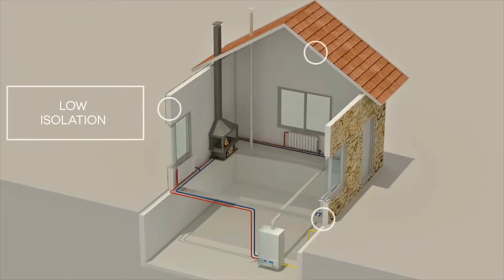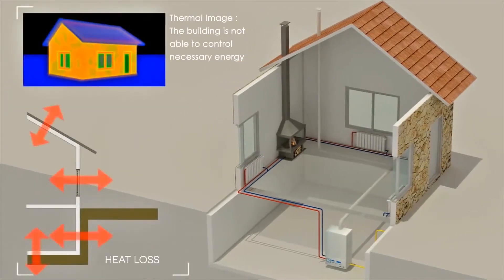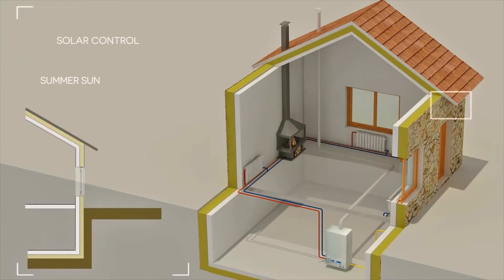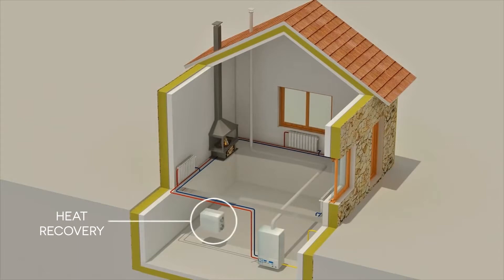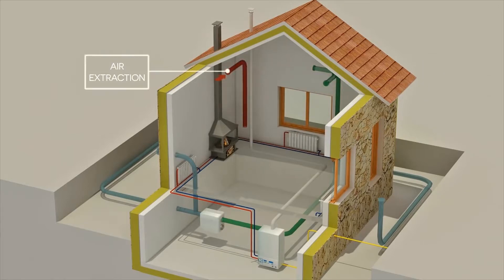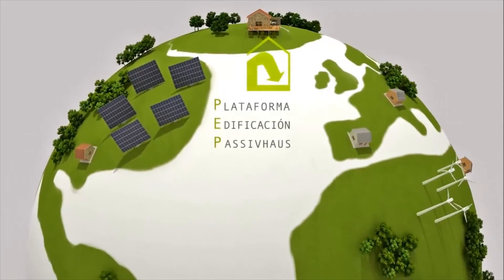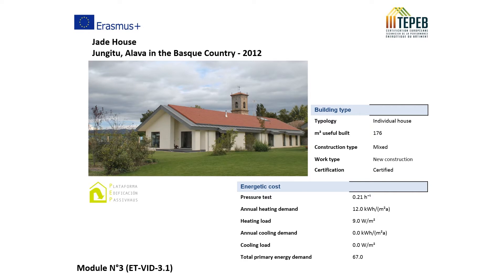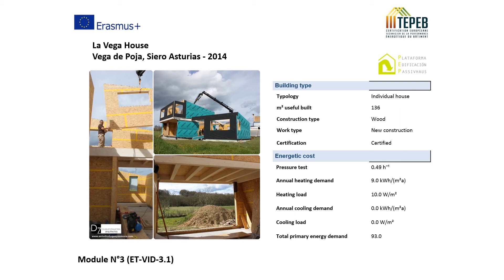"proyecto eramus+ TEPEB" ANALYSIS OF THERMAL PERFORMANCE OF BUILDINGS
proposals to improve  energy efficiency with  technical insulation